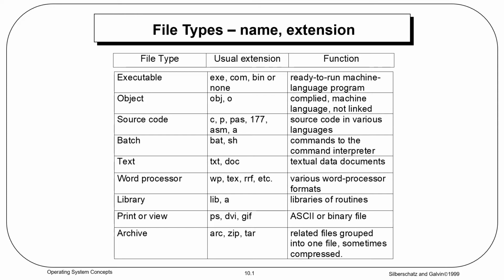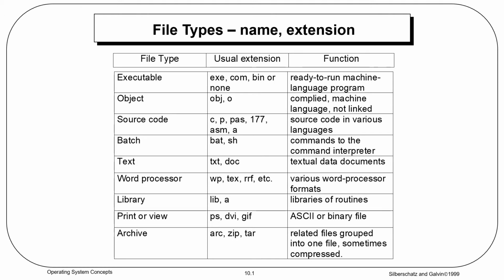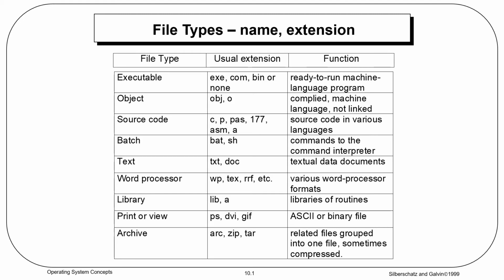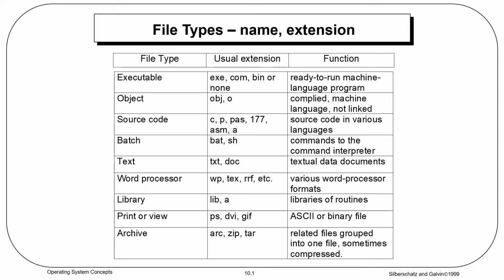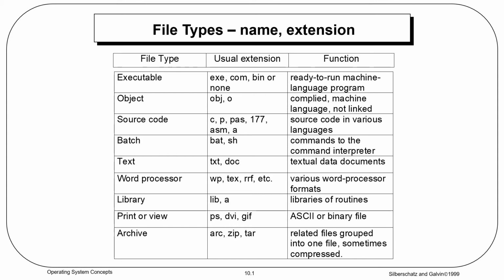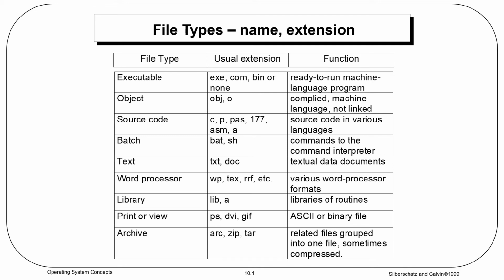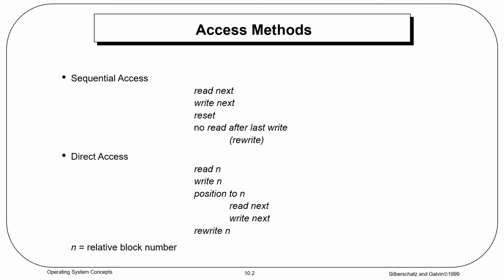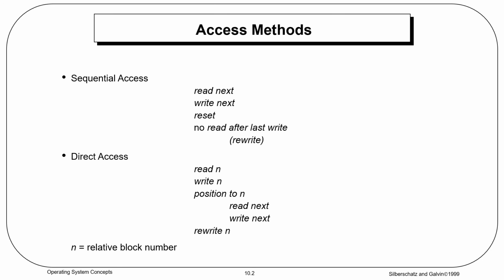file types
operating systems